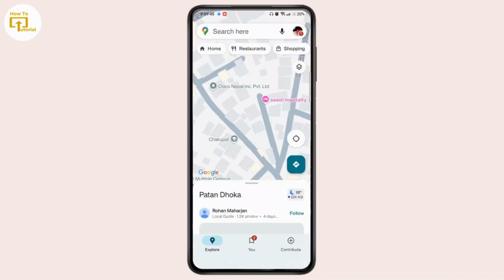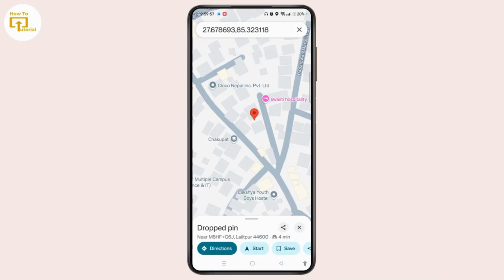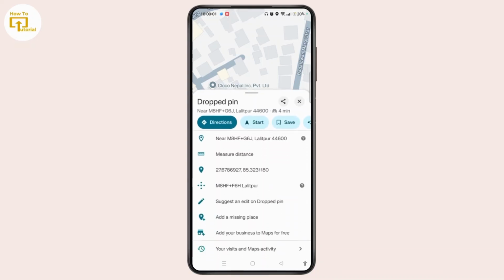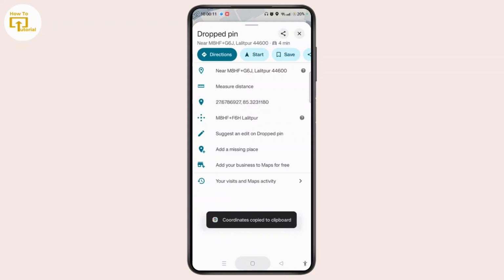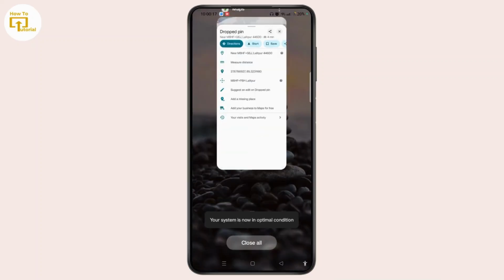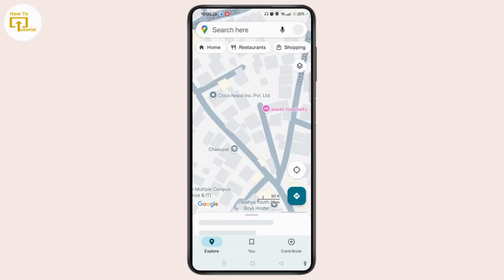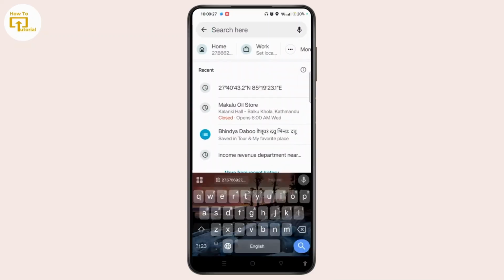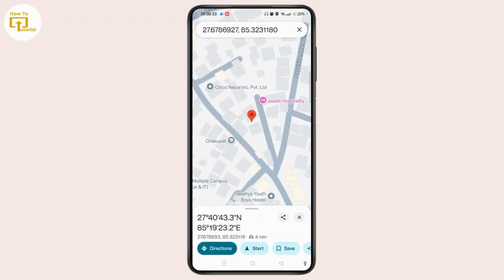How to Find Coordinates on Google Maps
How to Find Coordinates on Google Maps @LoginHelps
Learn how to find coordinates on Google Maps with this easy step-by-step guide! Whether you're planning a trip, navigating, or simply want to share your location, knowing how to find coordinates on Google Maps can be incredibly useful. In this tutorial, I'll walk you through the simple process of getting coordinates, copying them, and then using them to return to the exact spot. Watch now for a quick and helpful guide!

Chapters:
00:00:00 - Introduction
Learn how to easily find coordinates on Google Maps.

00:00:10 - Open Google Maps
Launch Google Maps on your device.

00:00:15 - Press and Hold Location
Press and hold any location on the map to drop a pin.

00:00:25 - View Coordinates
At the top, you'll see the coordinates of the location.

00:00:35 - Copy Coordinates
Swipe the drop pin menu and copy the coordinates to your clipboard.

00:00:45 - Paste Coordinates
Open Google Maps again and paste the copied coordinates into the search bar.

00:00:55 - Search Location
Search for the pasted coordinates to return to the exact location.

00:01:05 - Conclusion
That's all! Now you know how to find coordinates on Google Maps.